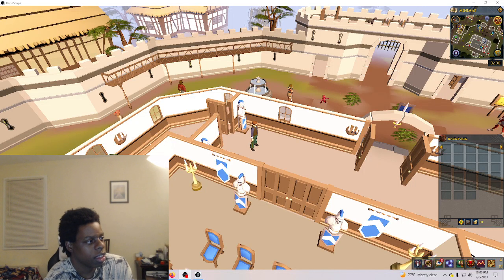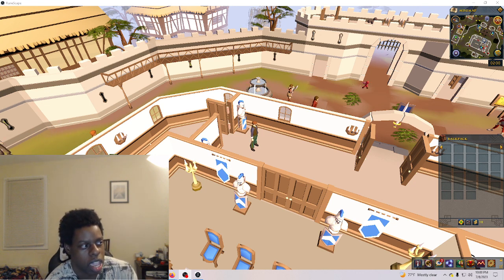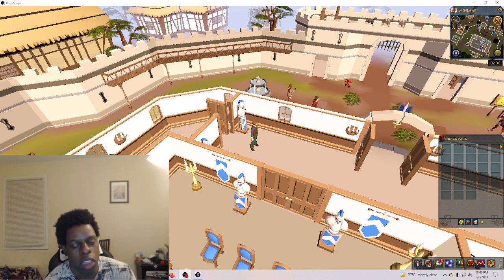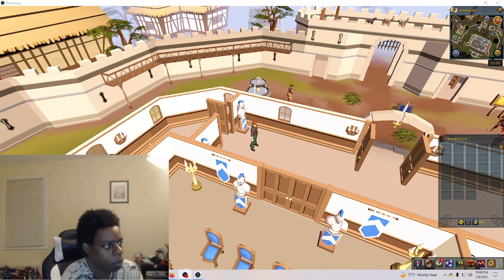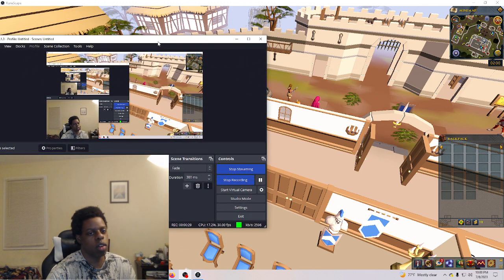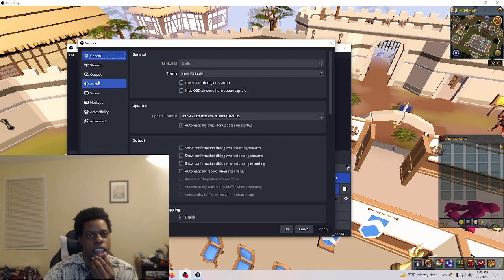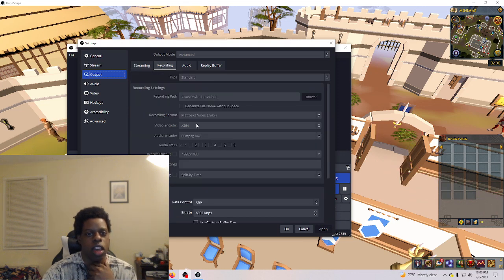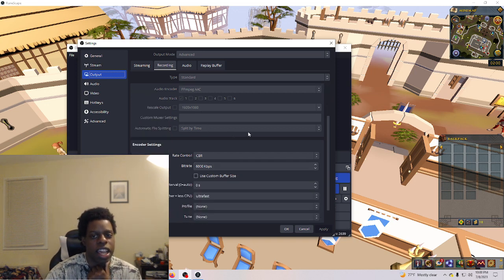obs on intel graphics help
streaming on intel grahpics
 kick kadeem718
 instagram kadeemsalford